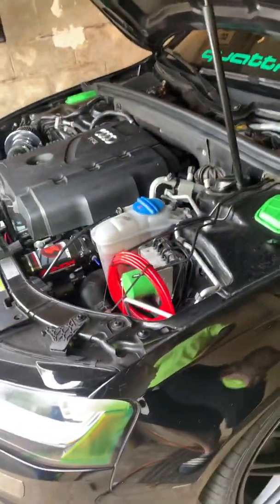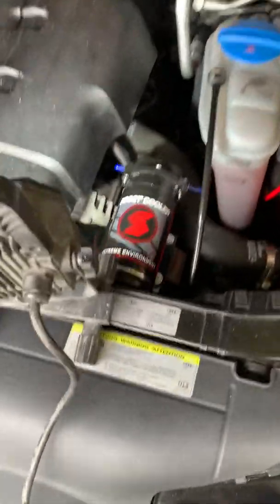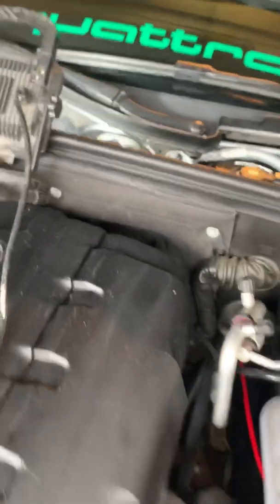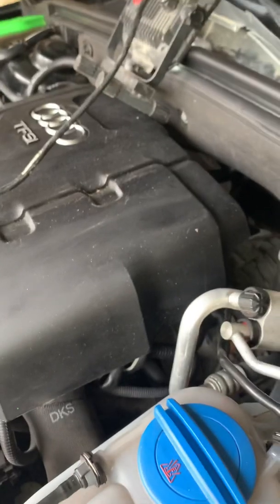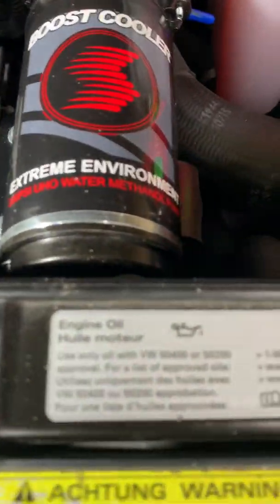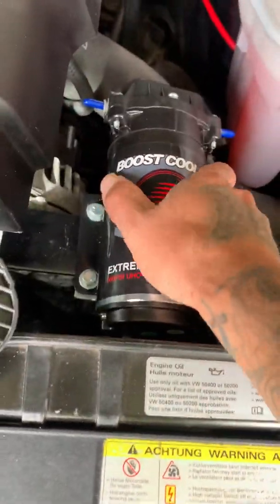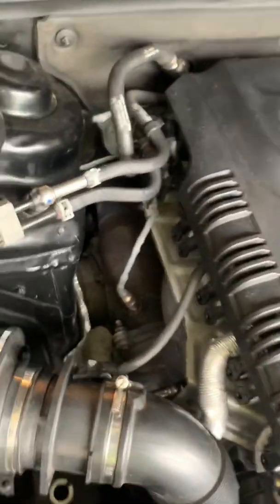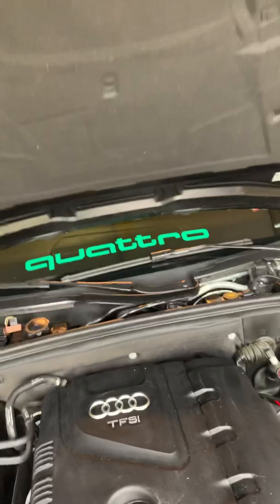Integrated engineering stage 2 Audi A4 gets snow performance methanol injection kit!!!!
Mounting hardware on a Stage 3 water meth injection kit.